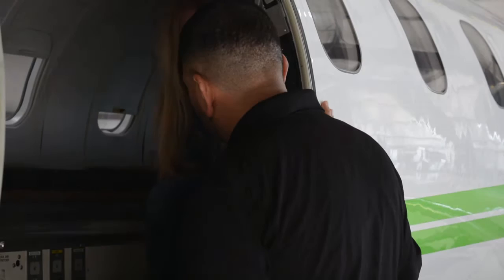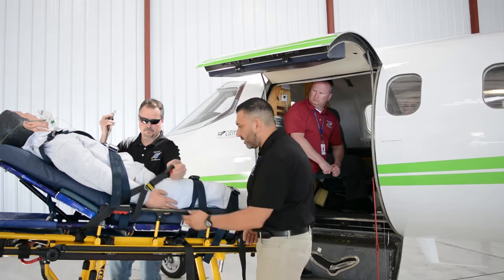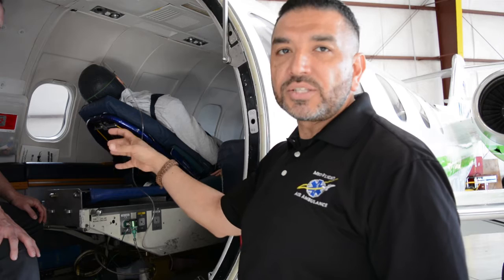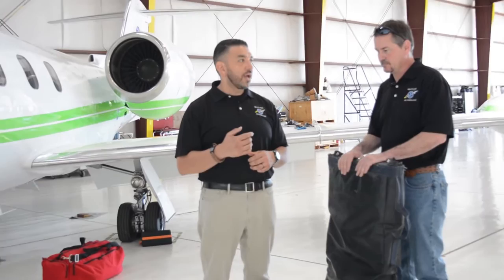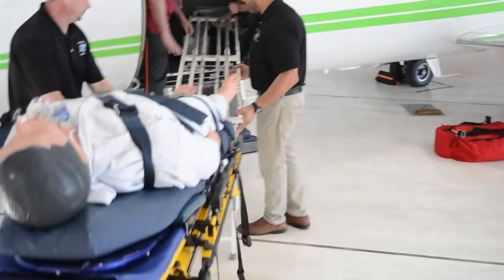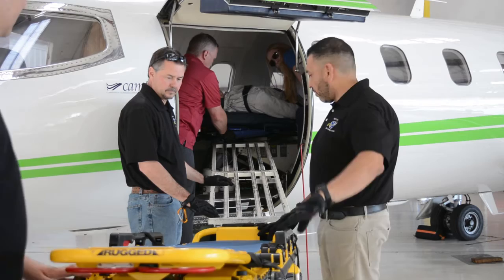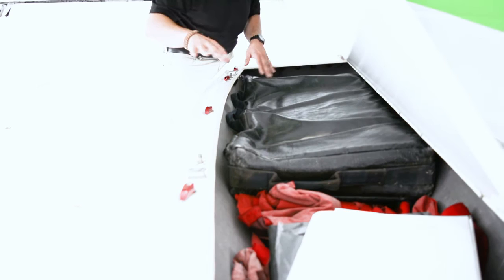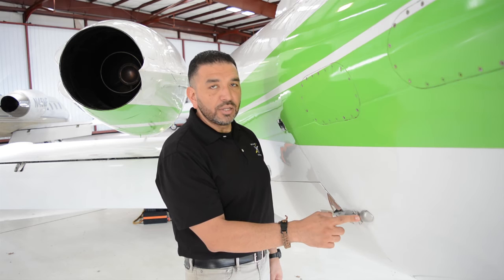Loading and Unloading the Patient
This video discusses the process of Loading and Unloading your patient to and from the aircraft.